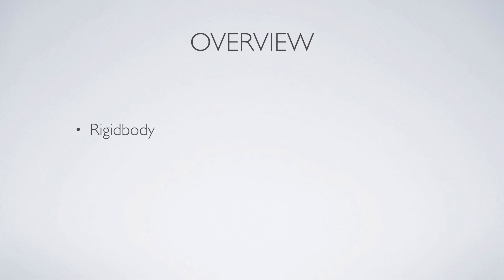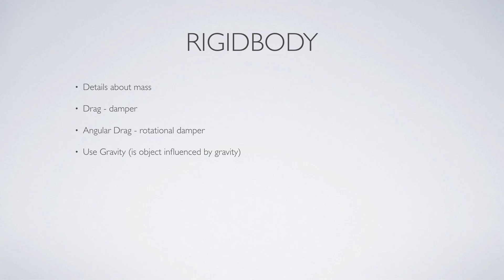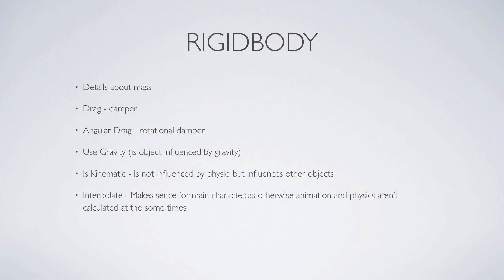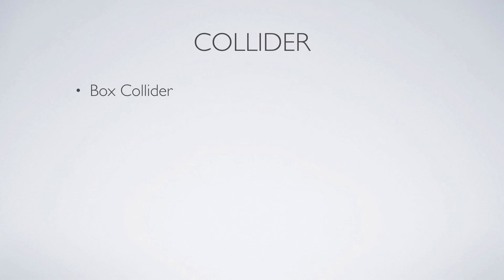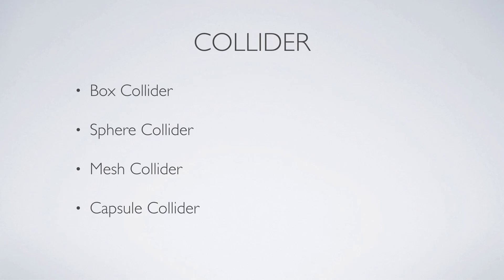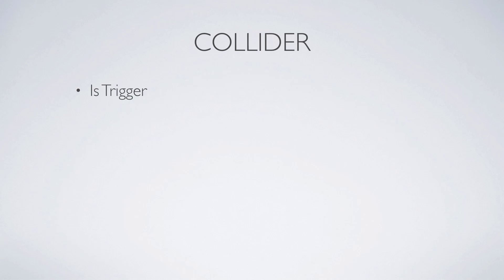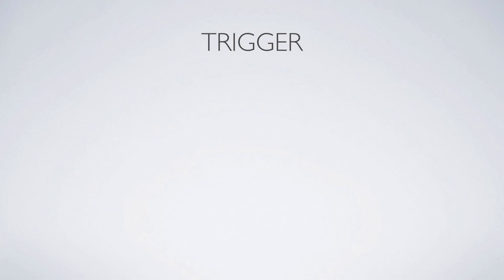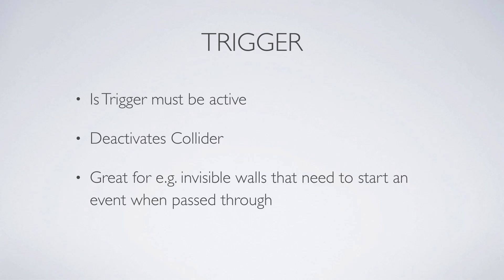#5 Unity 3D Game Development Tutorial for beginners - Physics Basics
In this video tutorial you will learn how the physics basics work in Unity 3D. In most video games, Phyiscs are an important aspect. Here things such as movement speed, gravity, direction of movement etc. play an important role. Another important aspect is of course how objects interact with each other. In this case these objects are called game objects, and we can add a so called "Rigidbody" to them, in order to make them movable objects, also we can add different types of colliders to them. This allows them to collide with other gameobjects. In this video you will learn the theory behind it and later on in the series you will also learn how to apply these techniques.
Tips:
2. If you want to learn faster than I talk, I’d recommend 1.25x or 1.5x speed :)
3. Have fun! If anything is unclear, please let me know in a comment.